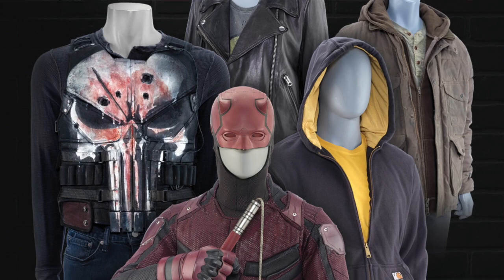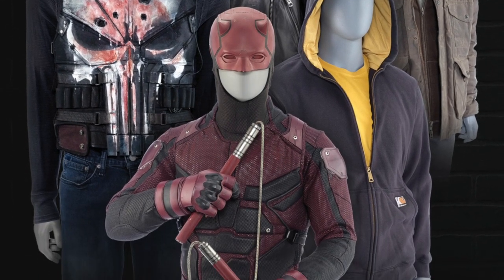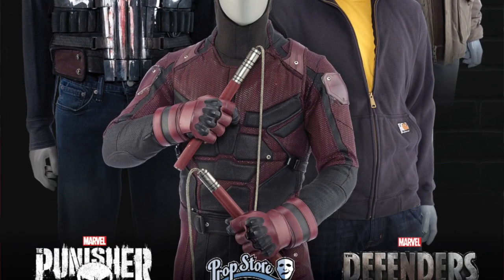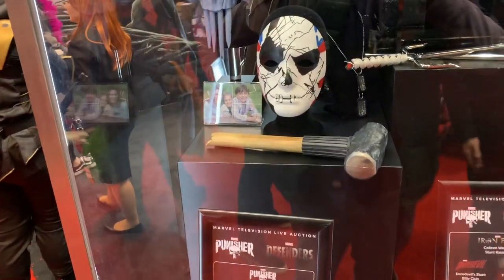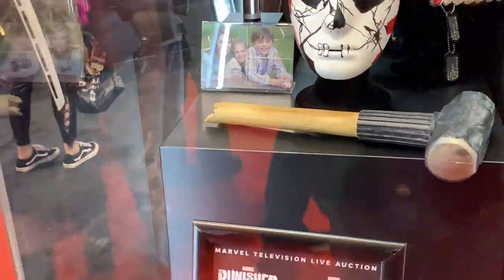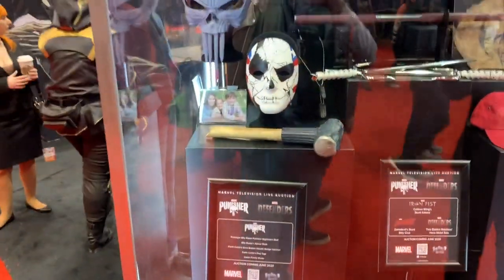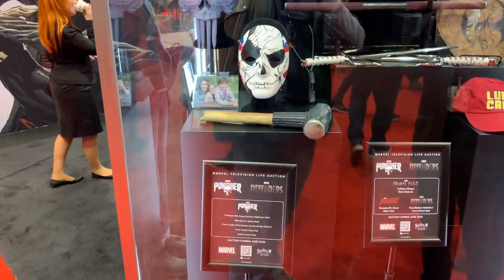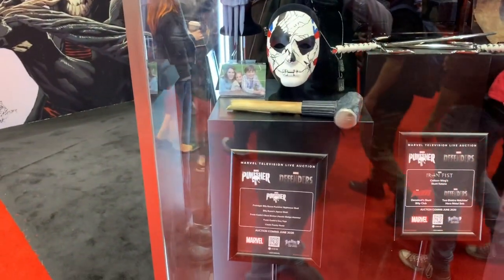Interview with Chuck Costas of Prop Store at C2E2- February 28, 2020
Prop Store, one of the leading film and TV memorabilia companies, in association with the world-renowned Marvel Entertainment, has announced it is hosting the MARVEL TELEVISION LIVE AUCTION featuring original costumes, props and set decoration from Marvel’s The Punisher, Marvel’s The Defenders, Marvel’s Daredevil, Marvel’s Jessica Jones, Marvel’s Luke Cage, and Marvel’s Iron Fist.

Over 500 lots will be offered in this live auction, taking place in June 2020 at Prop Store’s auction facility in Los Angeles County, California. Fans can bid on items via telephone Registration is now open, along with a registration giveaway in which fans can enter to win a New York Bulletin Newspaper featuring Daredevil in his black costume (from Marvel’s Daredevil) or an original Frank Castle Full Costume (from Marvel’s The Punisher). Bidding opens in May 2020.